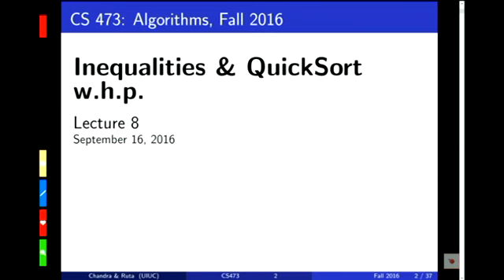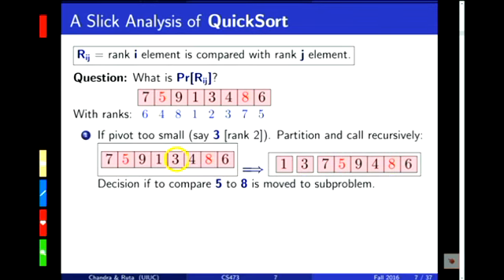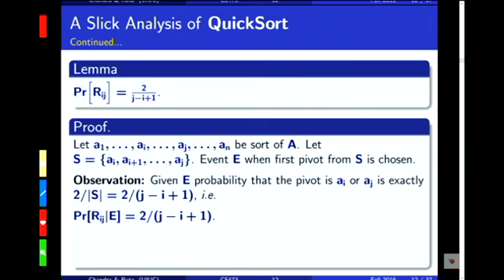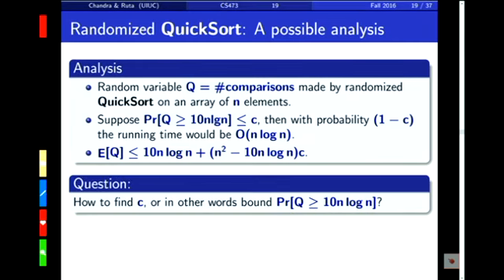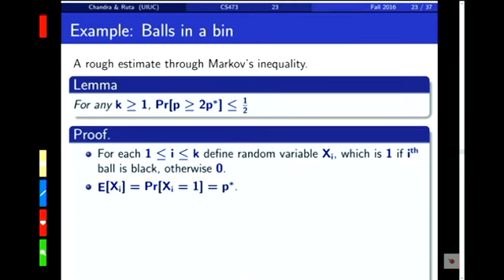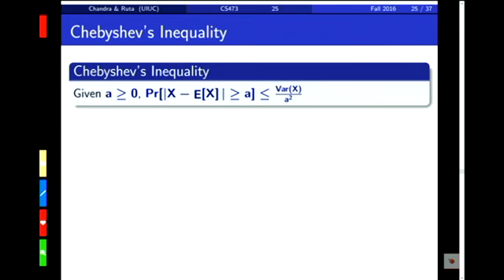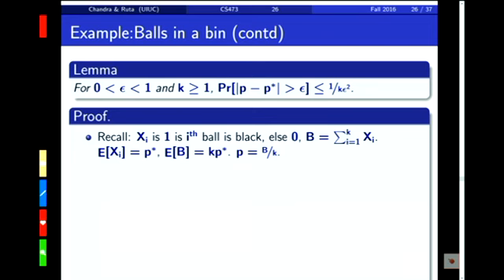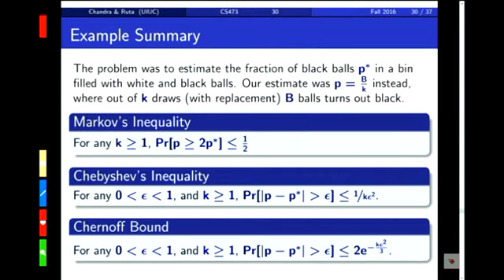2016 09 16 Slick analysis of Quick sort, and Concentration inequalities